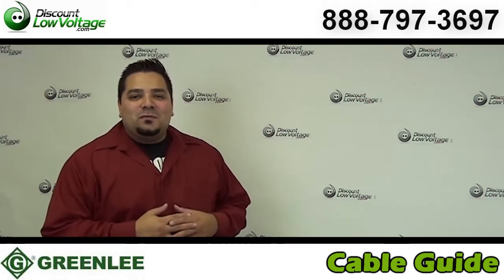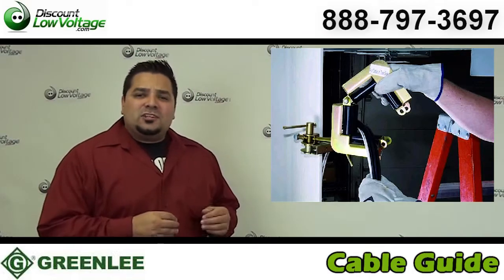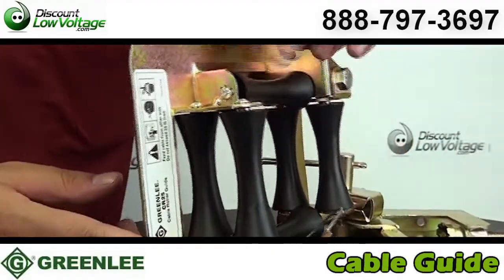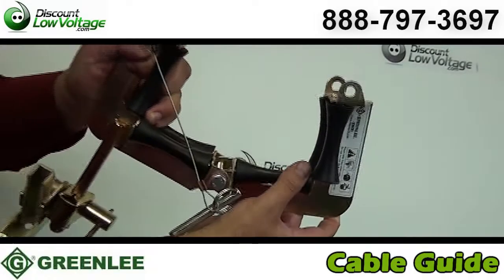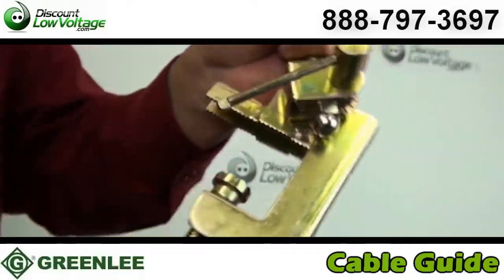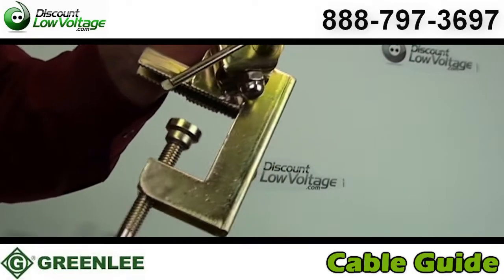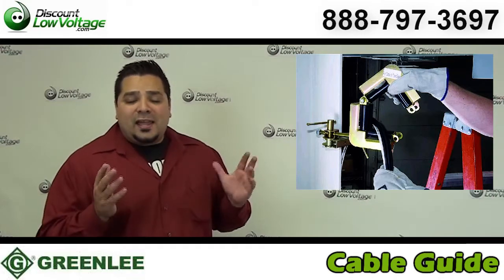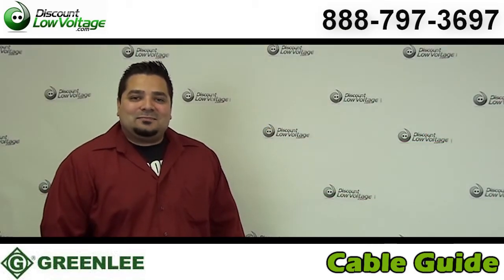Greenlee 12211 GR25 Cable and Wire Roller Guide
The CR25 Cable Roller Guide is a unique product developed to simplify and speed up the installation of telephone, coax and network (Cat. 5, 5e, and 6) cables. The CR25 may also be used to install other types of small diameter cable such as NM. It can be clamped to trays, raceways, studs, joists-anywhere you need to run and guide cable. Simply remove the pull pin and the cable guide will open. Then lay up to 20 cables into the CR25. Close the CR25 by reinstalling the pull pin and you are ready to pull the cables. The rollers on the CR25 protect the cables from damage and minimize the force required to pull the cables. When the pull is complete, simply open the CR25 again and lay the cables into their ﬁnal position.

• Six nylon rollers provide smooth movement of cable and prevent cable damage • Pull pin makes opening and closing to insert and remove cables a simple one step operation • Adjustment clamp allows the CR25 to be swiveled and/or rotated into any position • Heavy duty 12 gauge steel for durability and zinc dichromate ﬁnish prevents corrosion • Up to 20 network cables can be pulled at one time • Easily attaches to wooden framing using a lag bolt and the hole in the mounting bracket • May also be used with coax, NM, small size THHN, and similar cables.